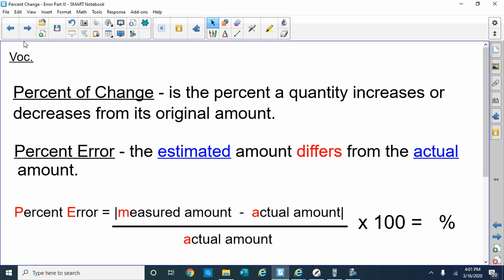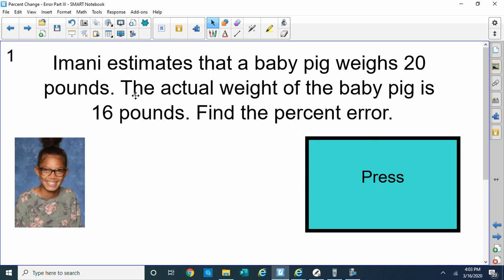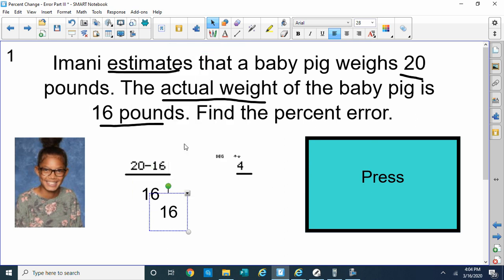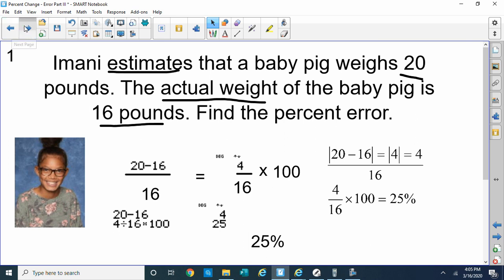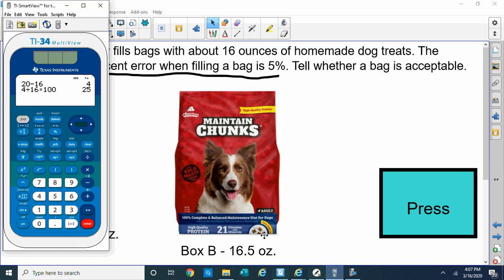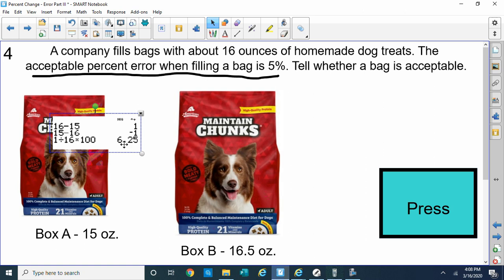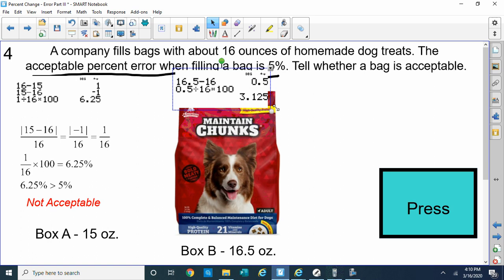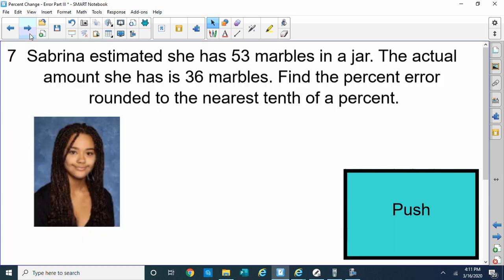Percent Error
Dr. Robinson continues the Percent Change Series - with Percent Error.